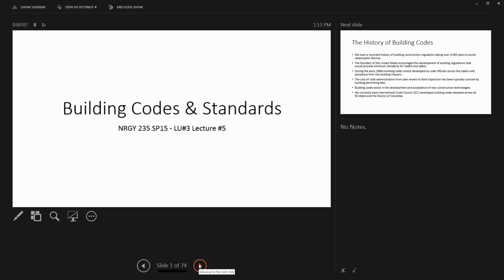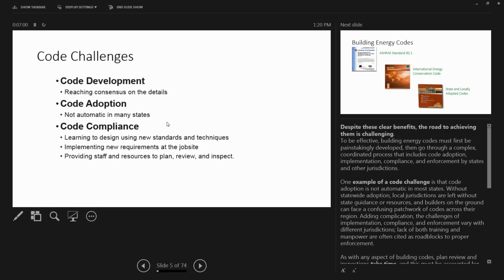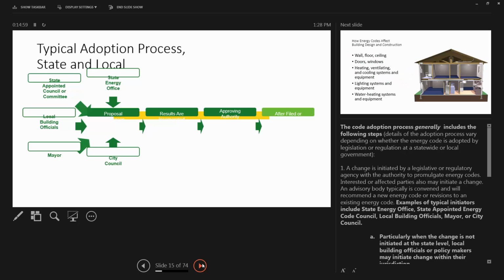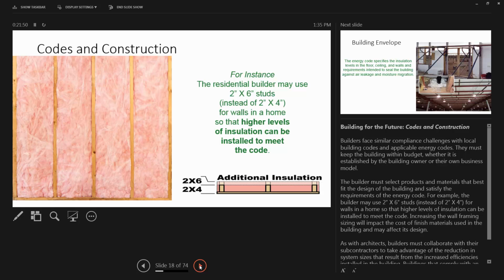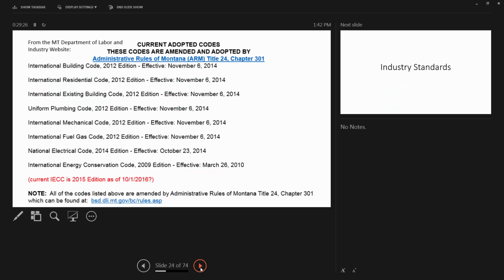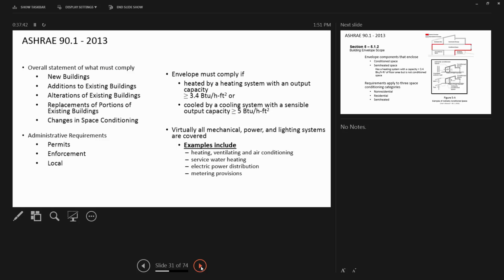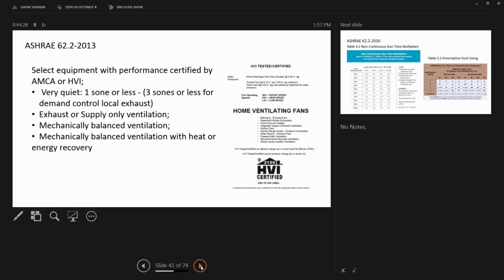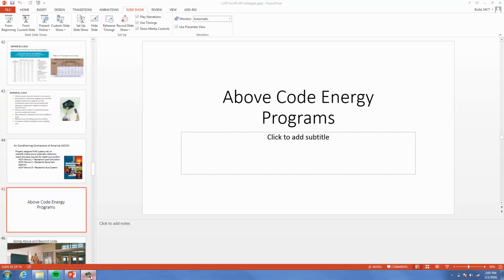LU #2 Part 1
Builing Codes and Standards